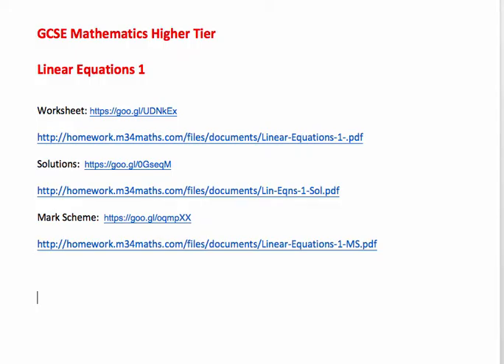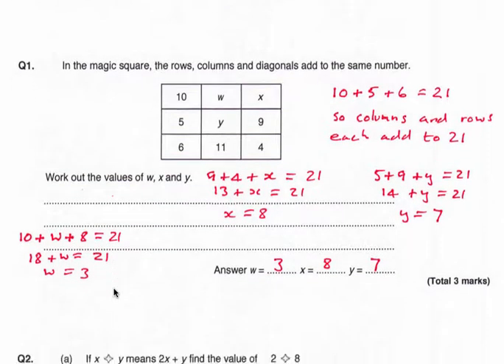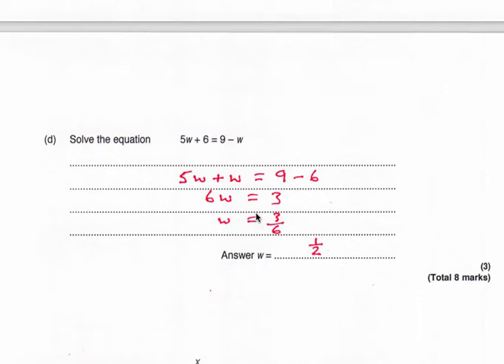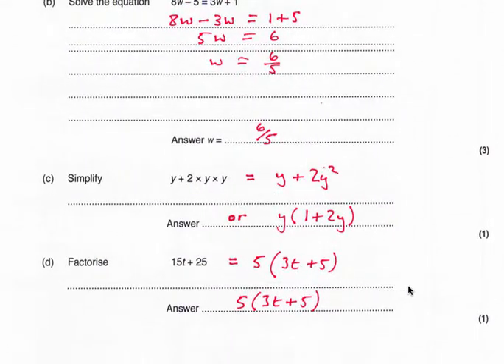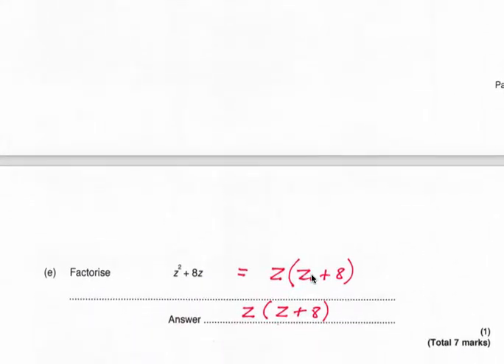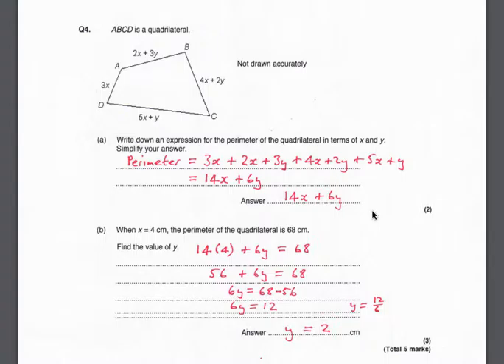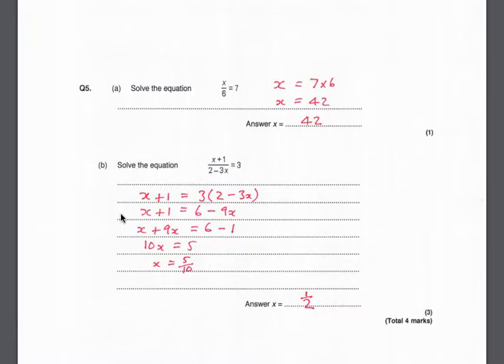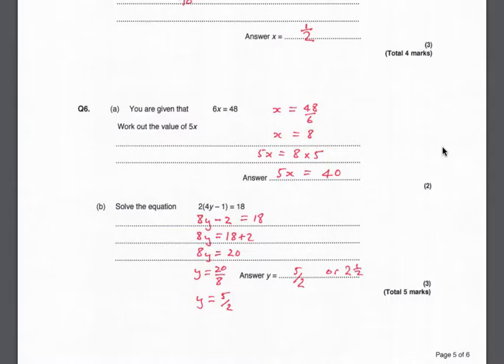Lin Eqns 1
A talk through the solutions to a linear equations worksheet.